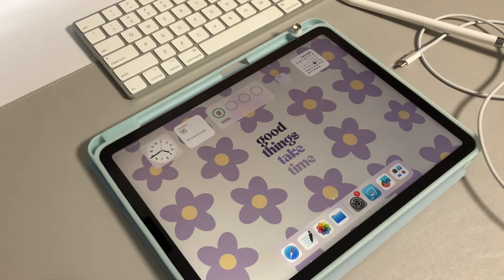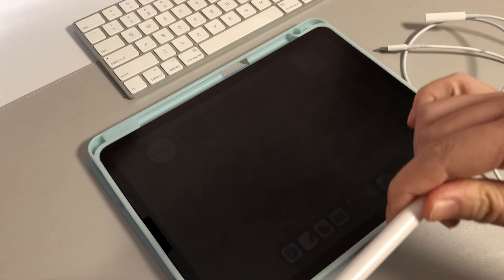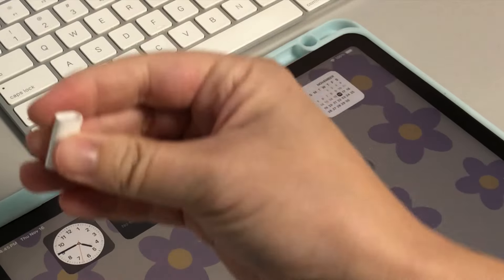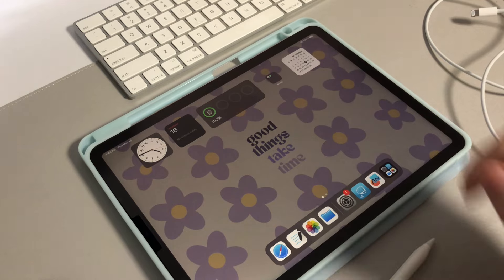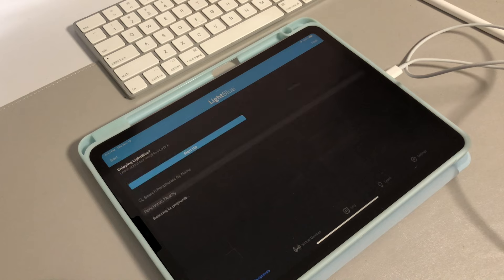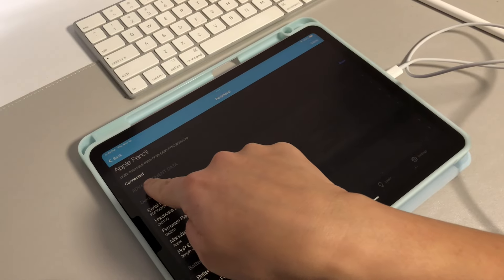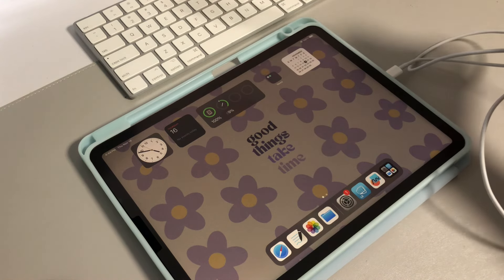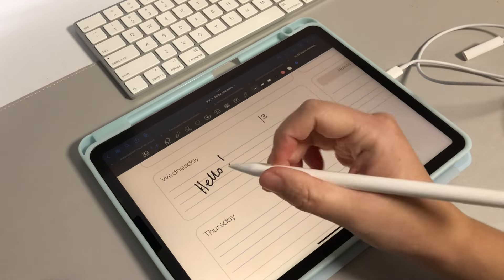✏️(FREE) HOW TO use 1st generation apple pencil on ipad air 5 and M2 Ipad Air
Learn how to use 1st generation apple pencil on ipad air 5, M2 Ipad Air and newer ipads in this tutorial

🔗 LINKS 🔗

ETSY BUSINESS
🧡 Use ERANK for your setting up your shop + save time for FREE!
🧡Use SALESAMURAI for in-depth Etsy SEO and keyword research
🧡 Make templates in Canva  - easy to start for beginners!
Unlock PRO version for FREE:
🧡Start your FIRST ETSY SHOP and get 40 FREE LISTINGS from me!

00:00 Introduction
01:12 what you need to connect apple pencil 1 to ipad air 5
02:11 this app helps you connect apple pencil 1 to newer ipads